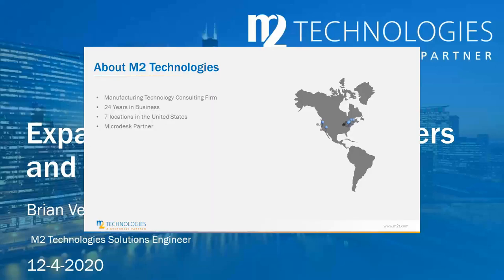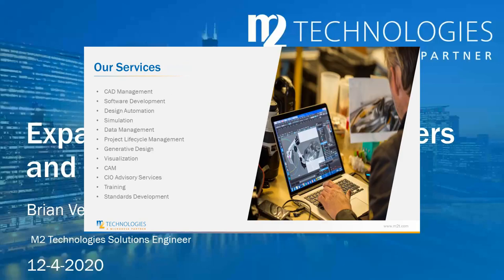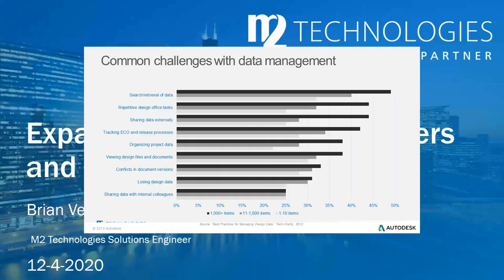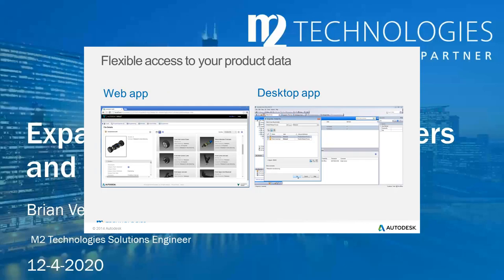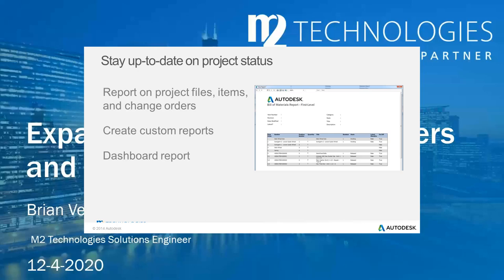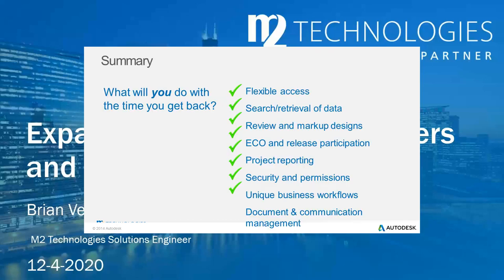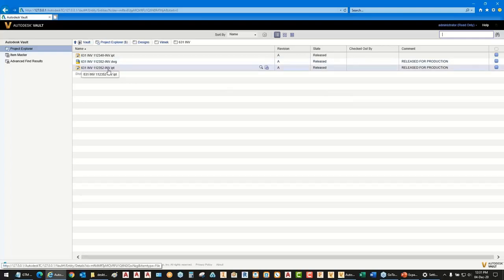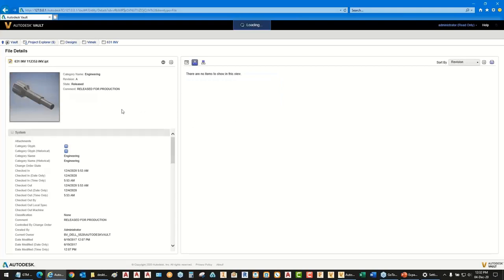Expand Vault for Non-CAD Users and Web Browser Access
Did you know there are multiple ways to access manufacturing files stored within Vault?

With Vault Thin Client designers and project managers can achieve read-access tasks within a web browser. Functionality can be further improved with Vault Office which provides document check-in and checkout capabilities and file property review.

See the benefits of adding these applications to your Vault suite with this free, consultant-read webinar.